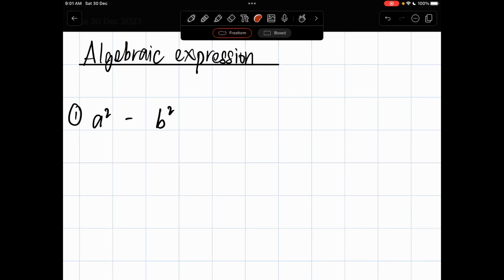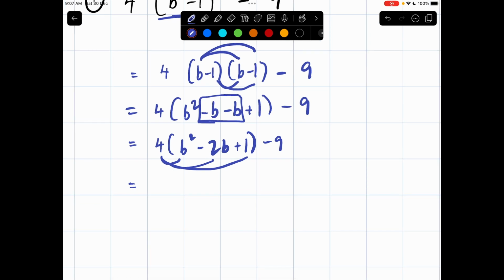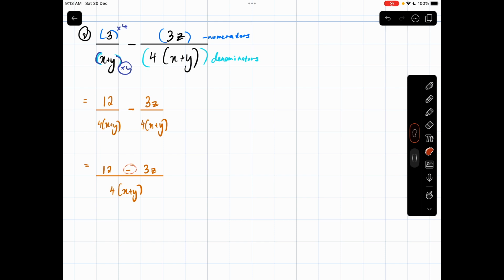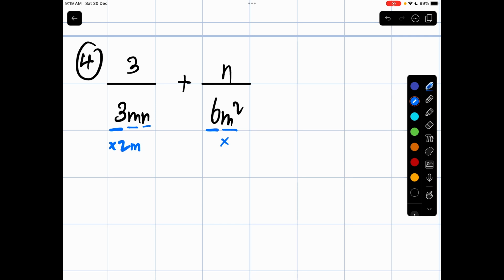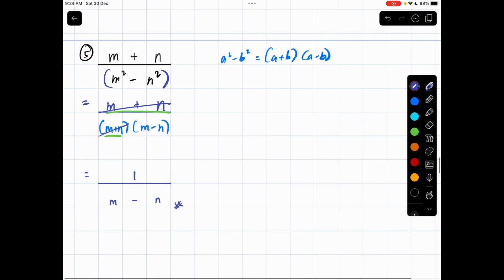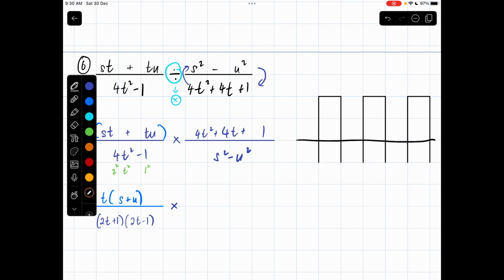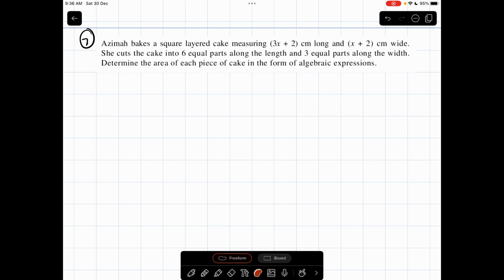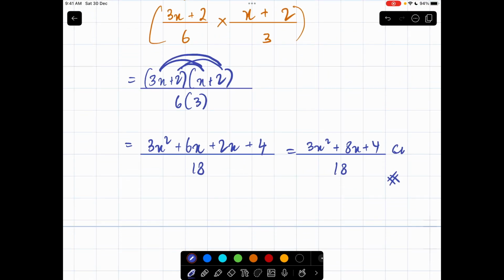Mathematics Form 2 KSSM - Chapter 3 - Example Questions (Part3)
Hello, everyone. In this video, we are wrapping up Form 2 Chapter 2 - Algebraic Expansion and Factorisation with some example questions!